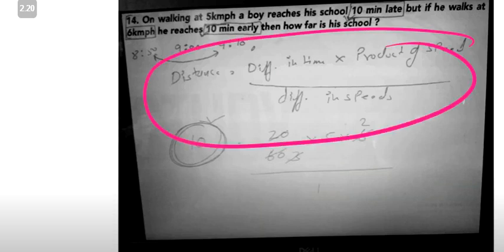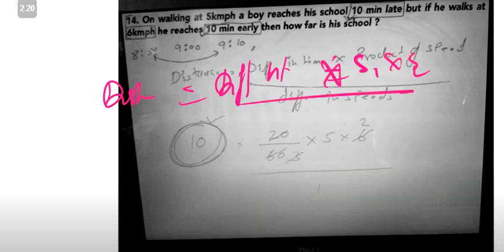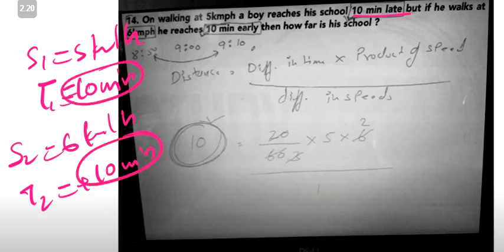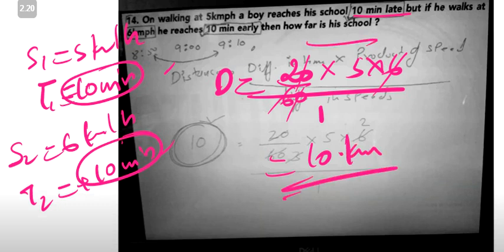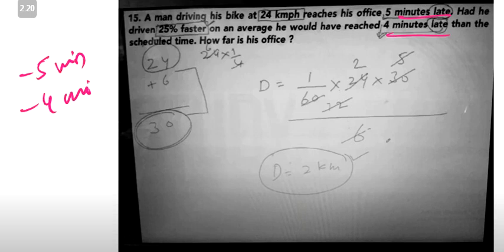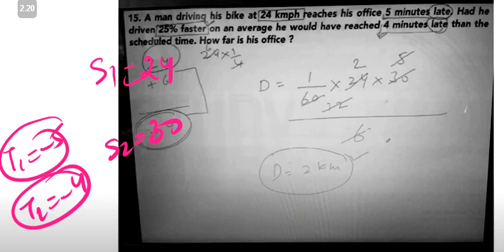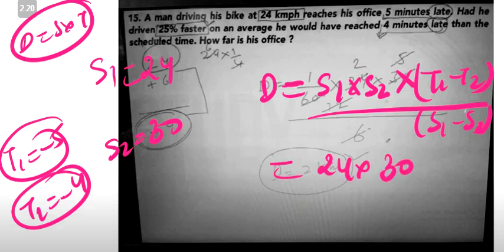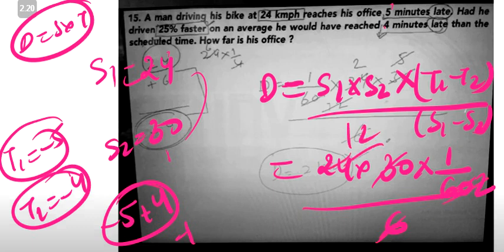TIME SPEED & DISTANCE 12